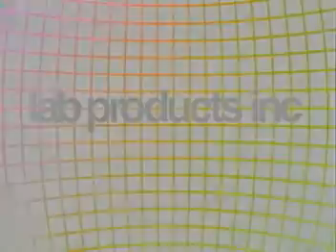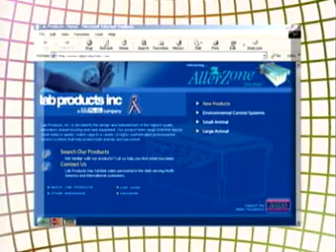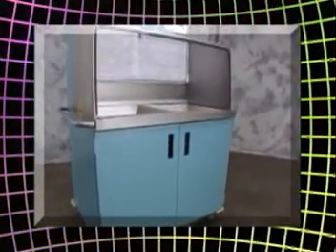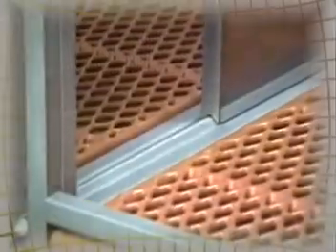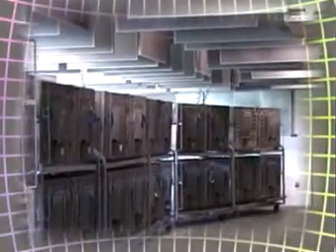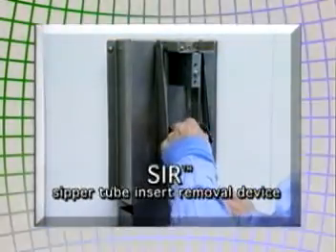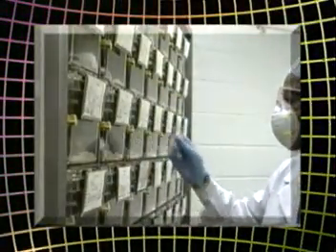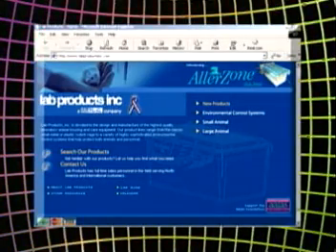Solutions by Lab Products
An overview of additional lab animal housing solutions, offered by Lab Products.